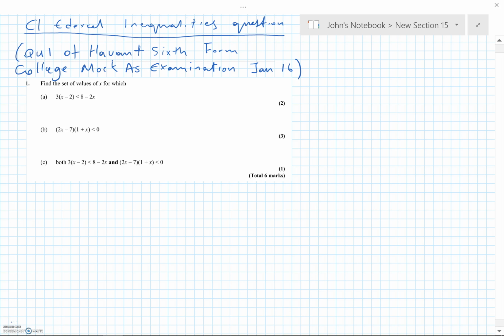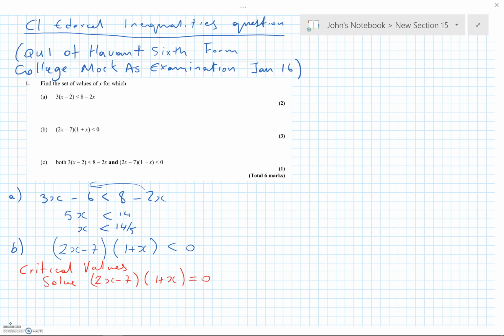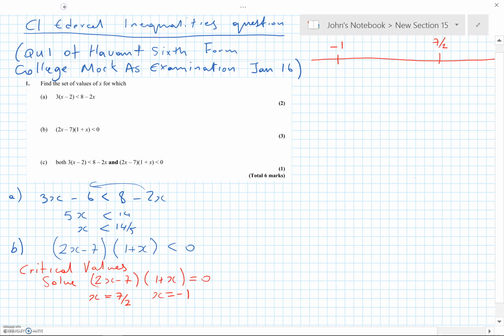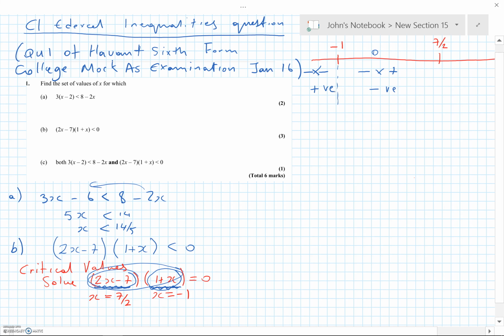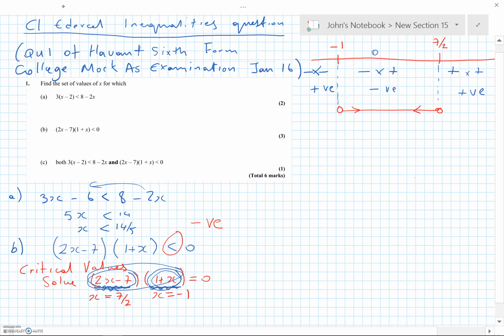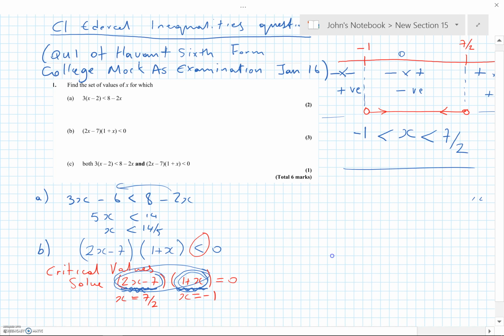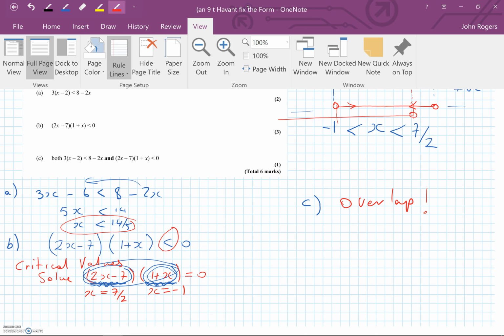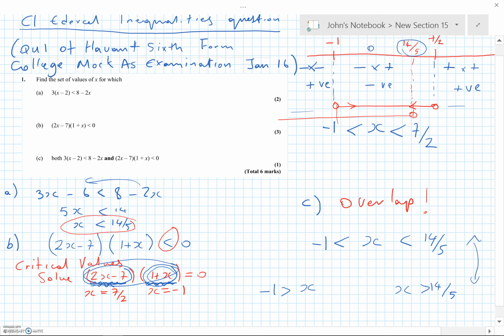C1 Edexcel Inequalities question HSFC Mock qu 1